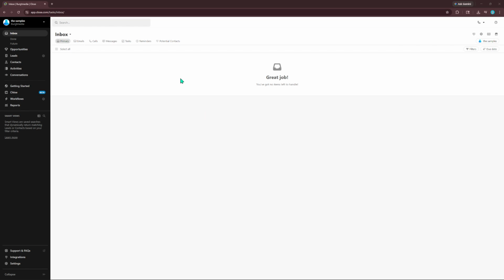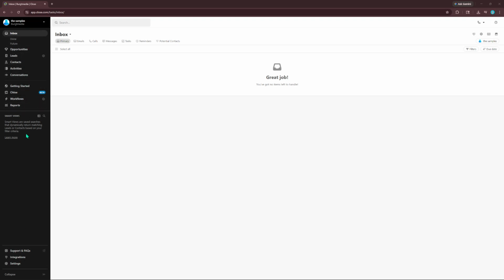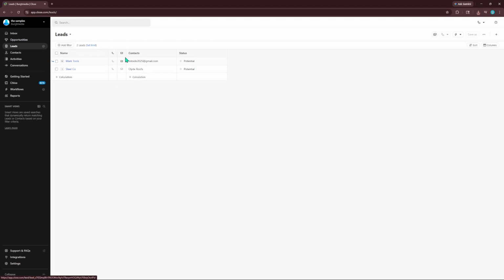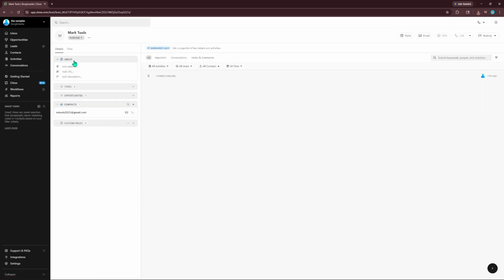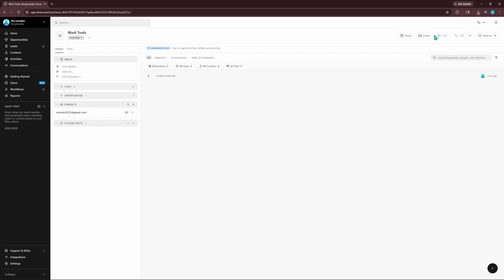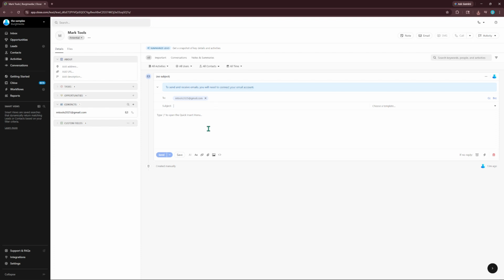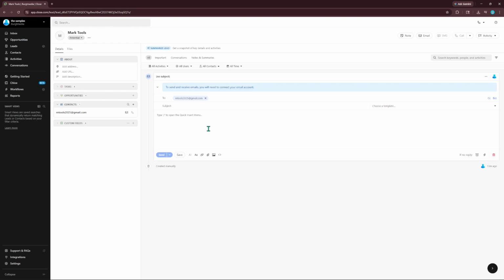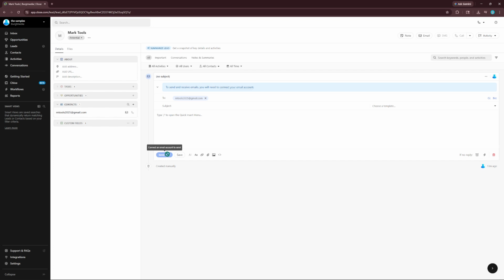How to Send Email From Close CRM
In this video, I’ll show you how to send an email from Close CRM.

The method is very simple and clearly described in the video. By following all the steps, you’ll easily learn how to compose, send, and track emails directly within Close CRM.